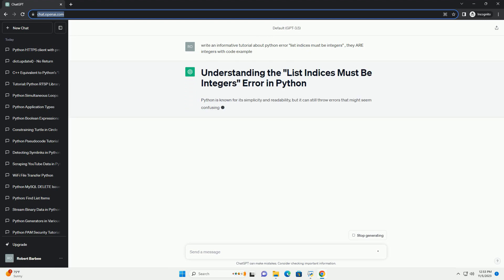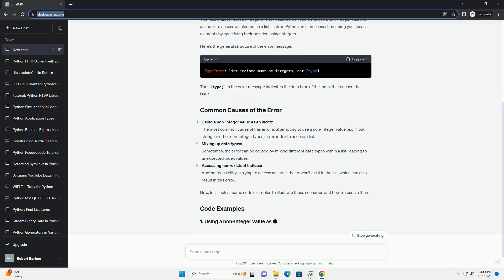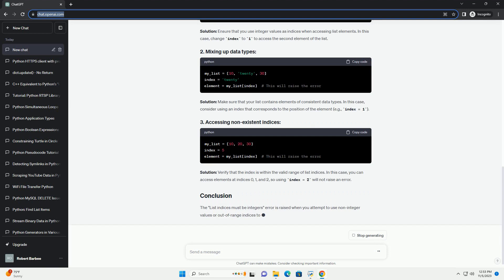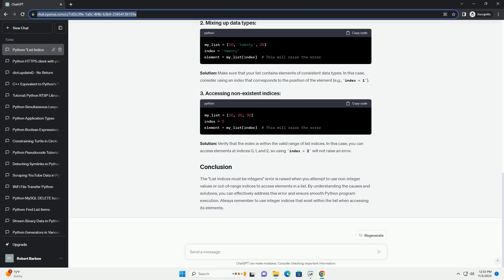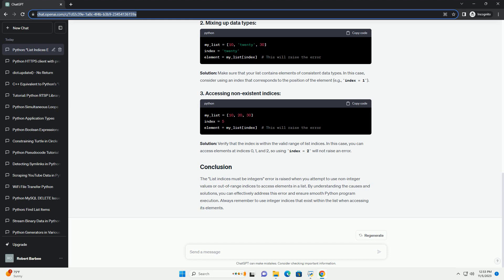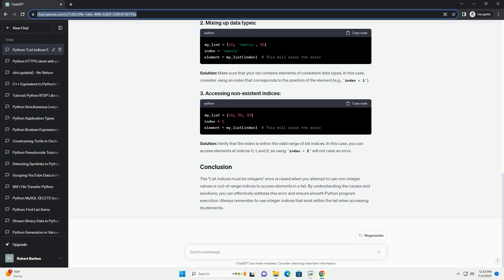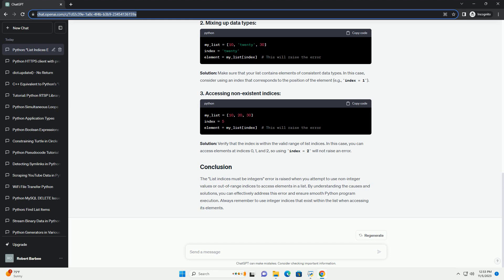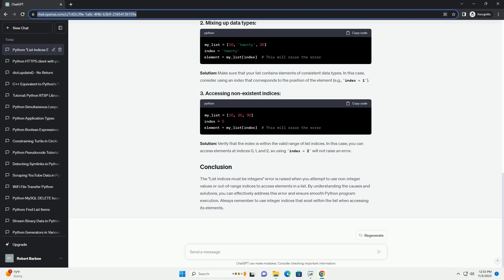python error list indices must be integers they ARE integers